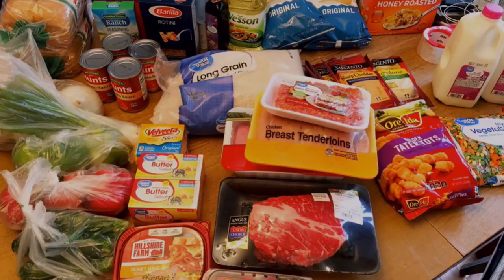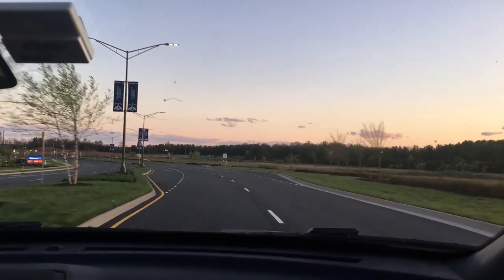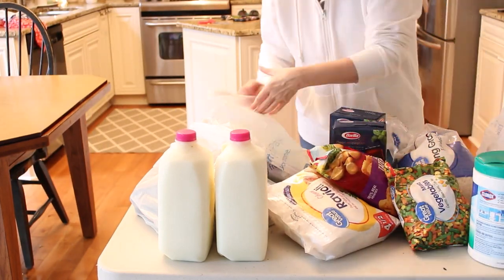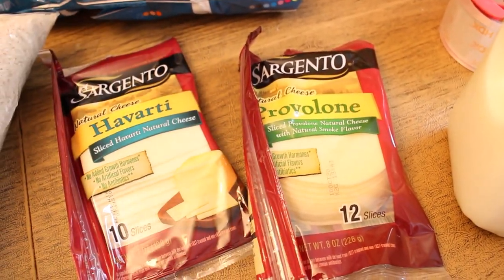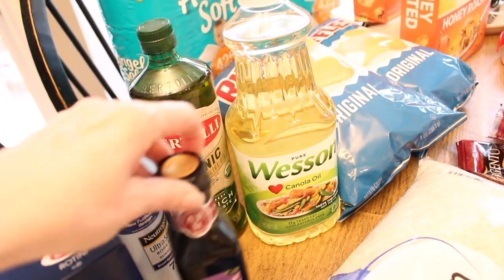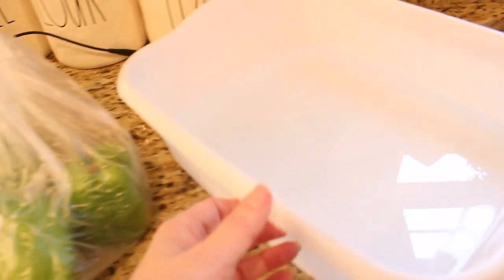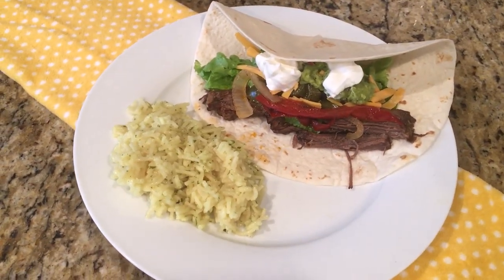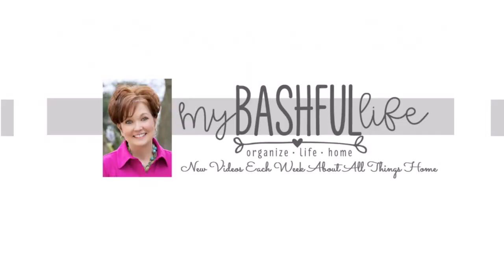GROCERY HAUL & MEAL PLAN Walmart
In today's video I have a really big Walmart grocery pick up haul for you, I give you a peek into my meal plan for the week and I share how I process my groceries.
FROM TODAY'S VIDEO:
DECOCRATED
SPRING DECOR SUBSCRIPTION BOX IS STILL AVAILABLE!

Hello Friends!